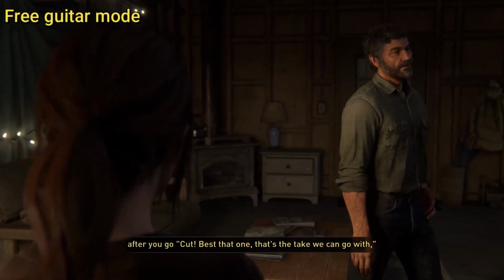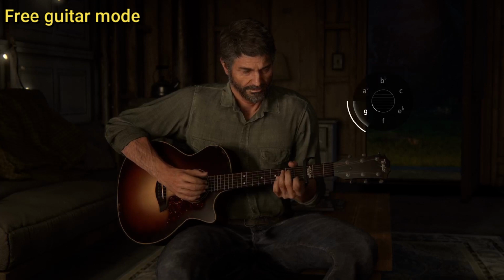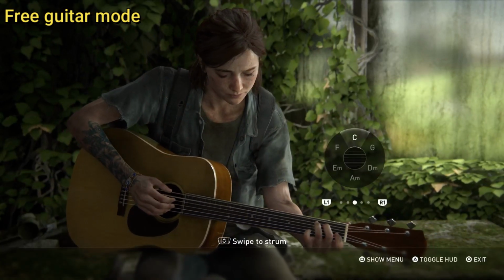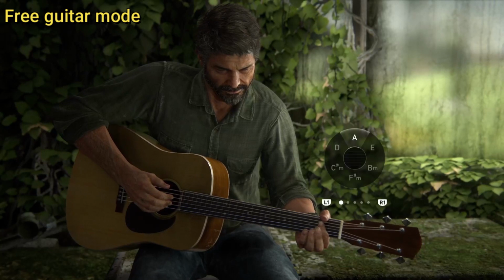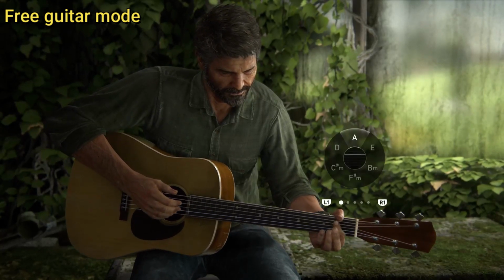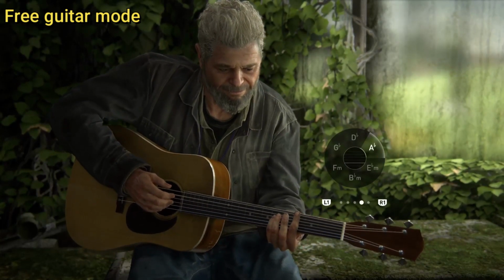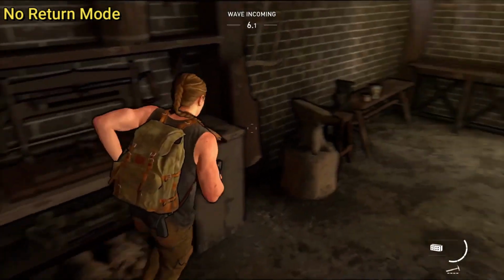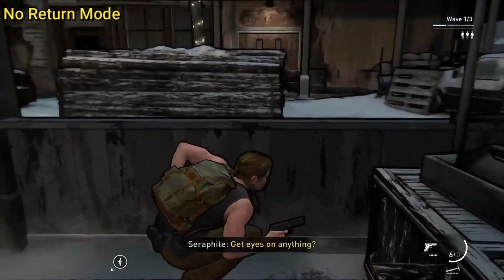The Last of Us Part 2 Remastered (PS5/2024) - My Thoughts!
Have you played The Last of Us Part 2 Remastered? Why or why not?

Have a great day/evening!